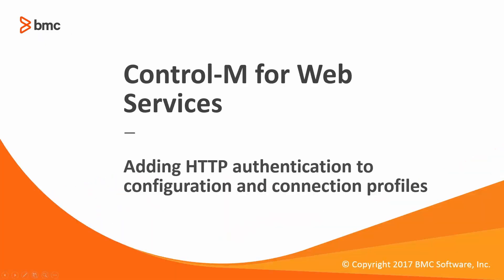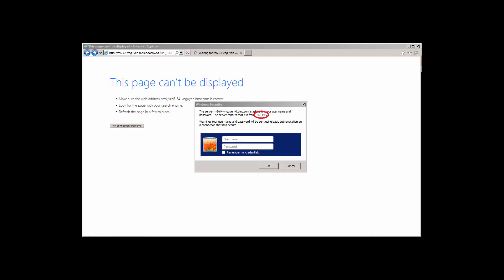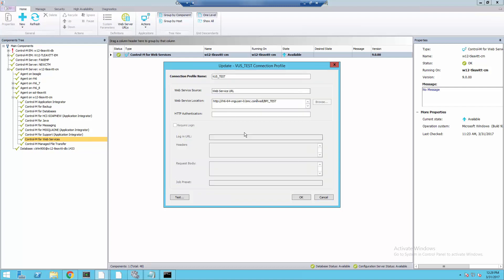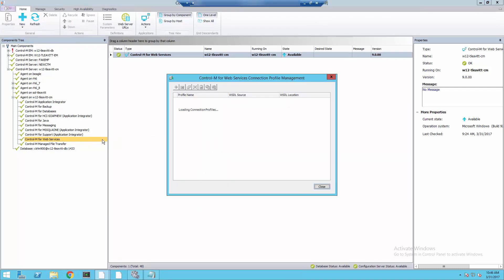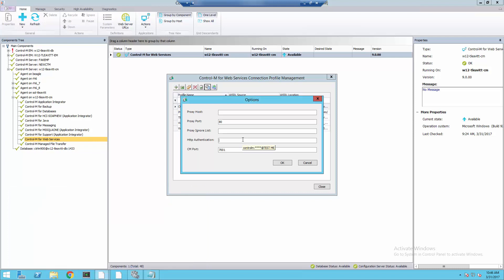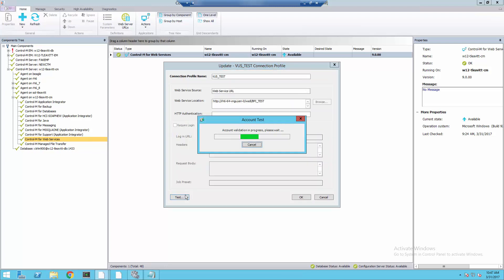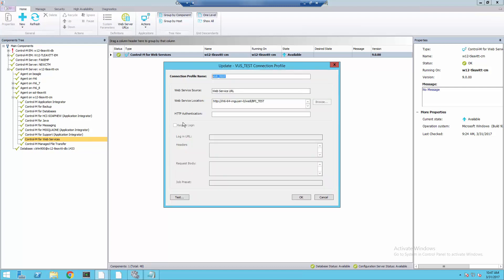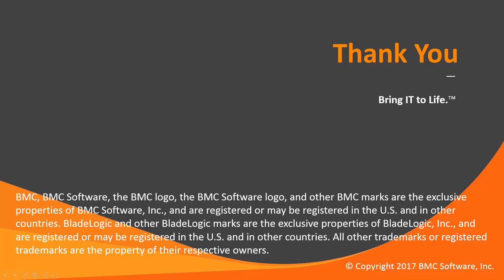How to add http authentication to Control-M for Web Services